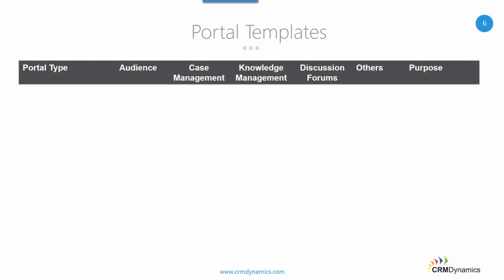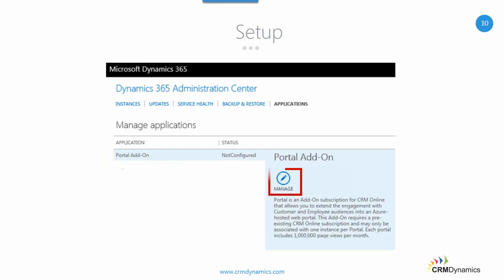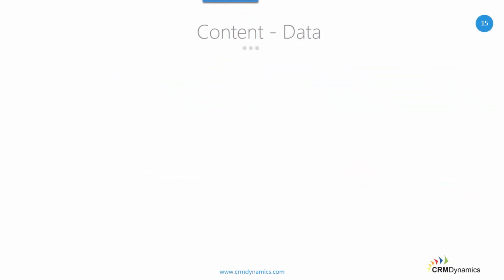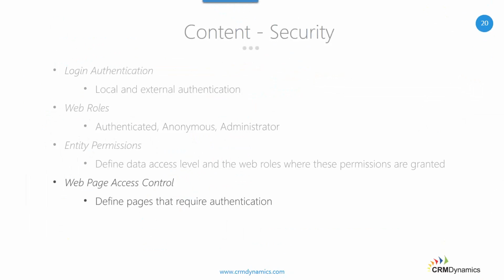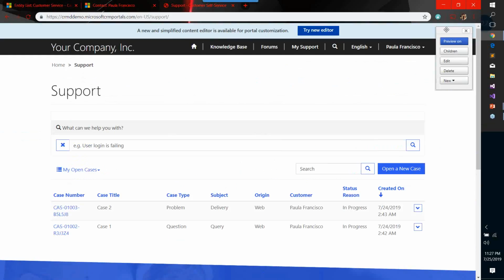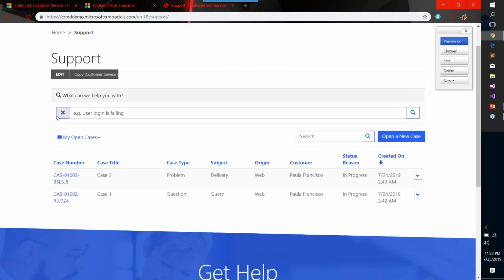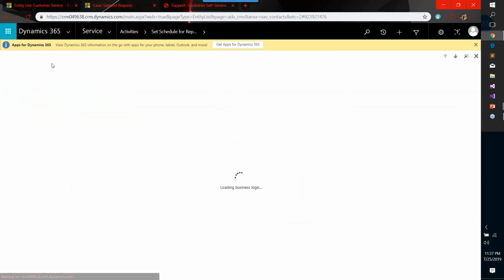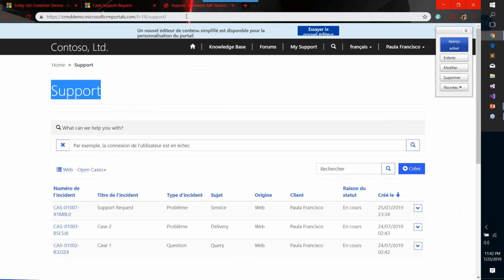Introduction to Microsoft D365 Portals-Webinar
In this webinar, participants will learn the basics of Microsoft D365 Portals. This session will provide helpful insights on how you can utilize this tool to customize and design your web solutions to fit your business needs.

This webinar will be presented by Paula Francisco, CRM Dynamics  Consultant.

***CHECK THE COMMENT SECTION FOR A TIMESTAMP BREAKDOWN***